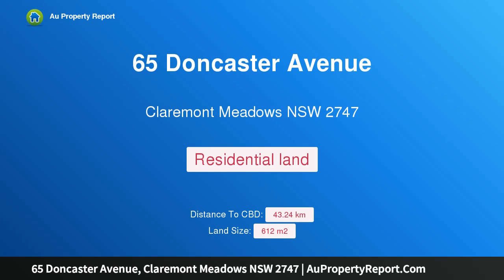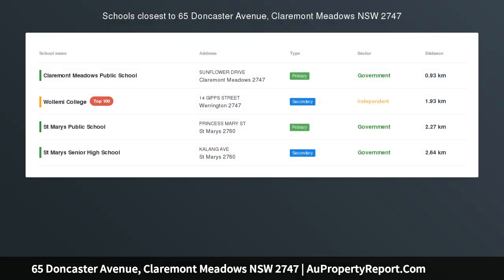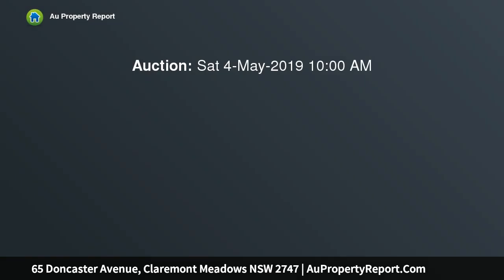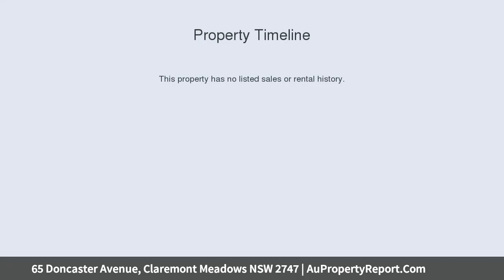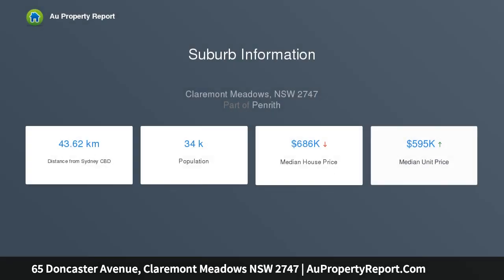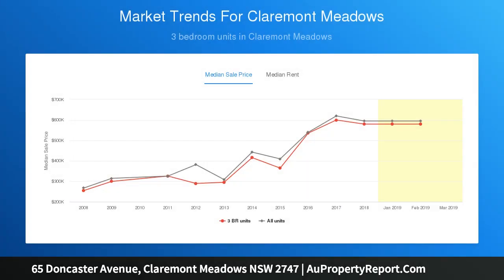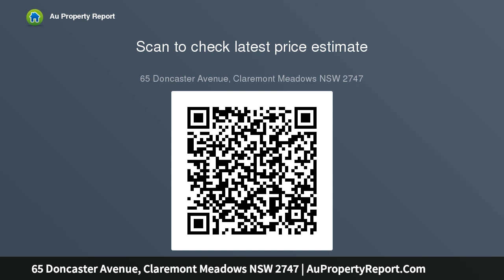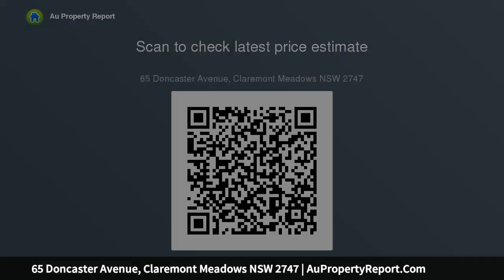65 Doncaster Avenue, Claremont Meadows NSW 2747 | AuPropertyReport.Com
65 Doncaster Avenue, Claremont Meadows NSW 2747
Property Type: residential land
Large Corner Block